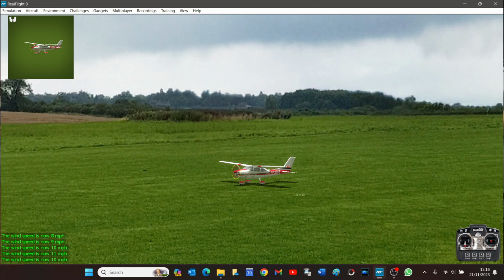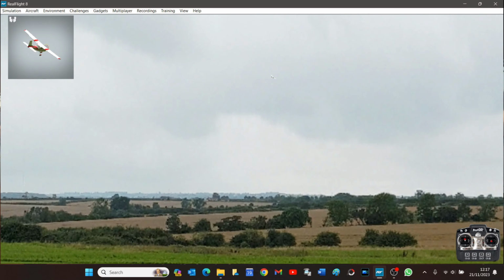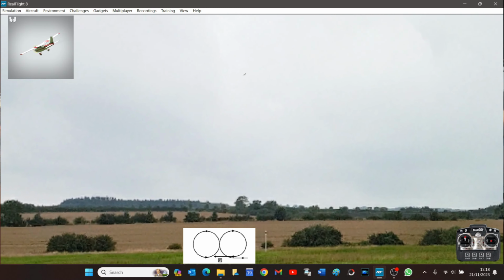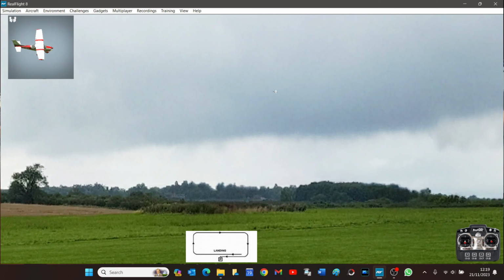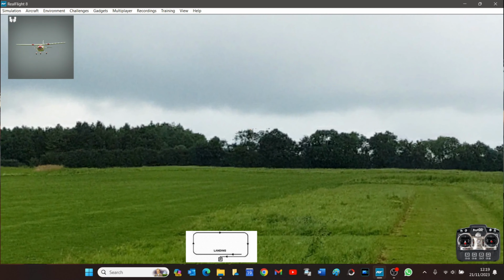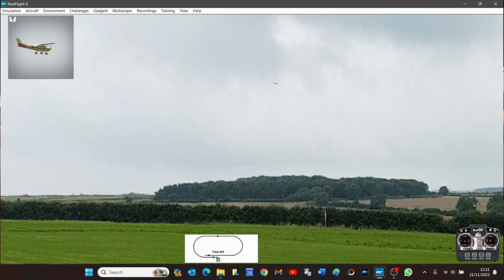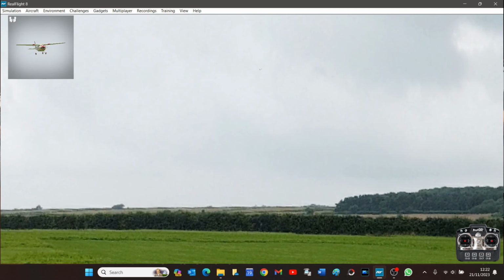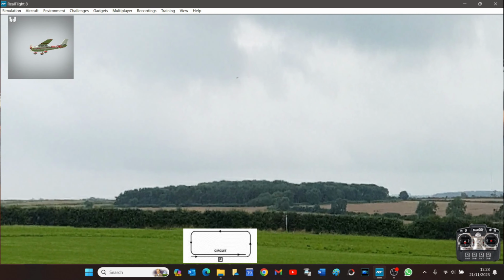BMFA Fixed Wing A test. Flown in the Simulator using BMFA Buckminster as a location.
This is an information & instructional video on how to fly the BMFA 'A' test, flown by Russ Bowey .
Flown on a simulator, using BMFA Buckminster as a location, it shows how allow for the wind - 10mph in this case and how to position the aircraft for each of the required manoeuvres.